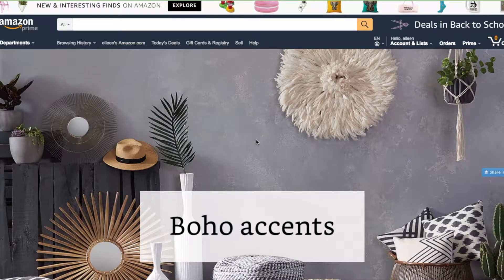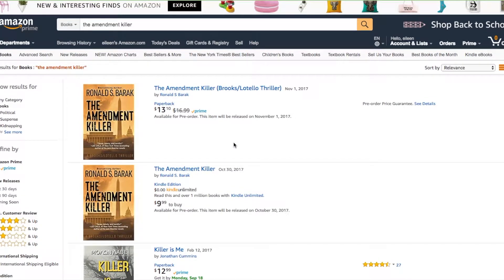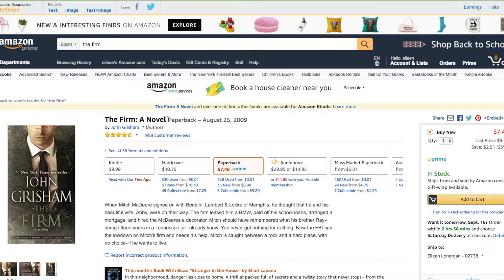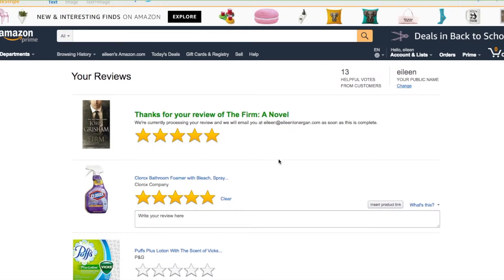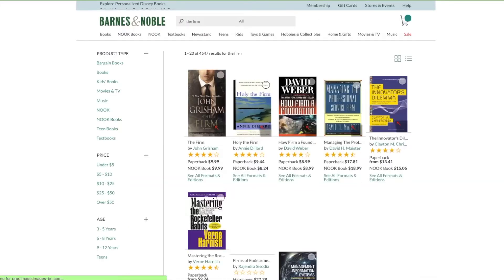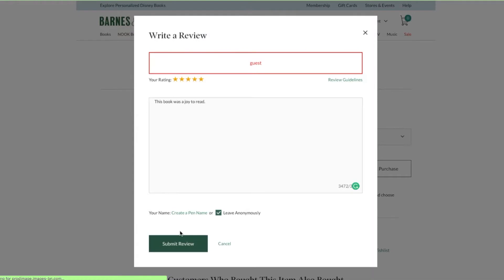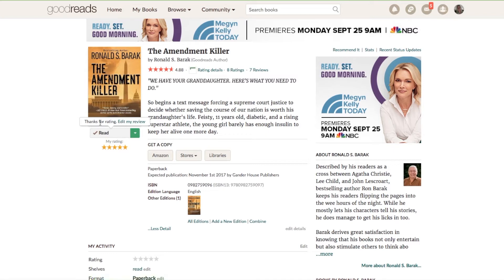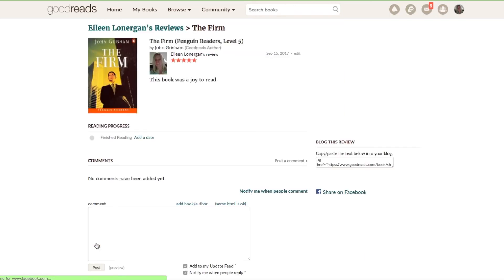How to Leave an Online Review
How to leave an online review on Amazon, Barnes and Nobel and GoodReads for Ronald S. Barak's book, the Amendment Killer.